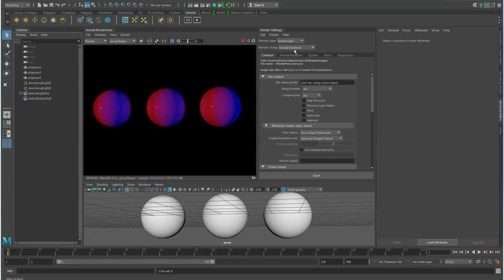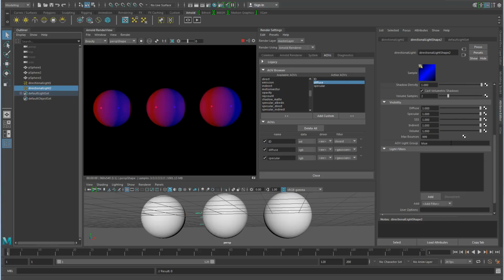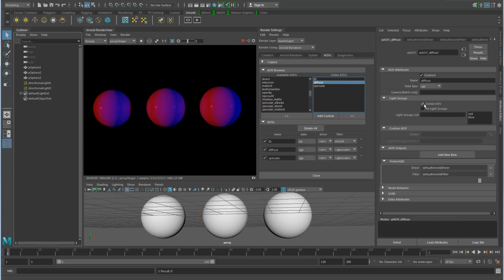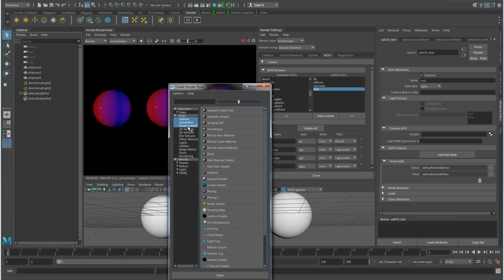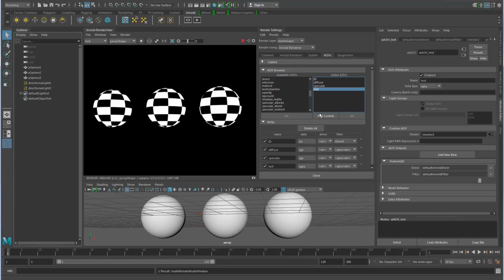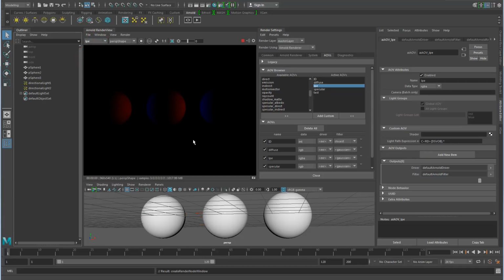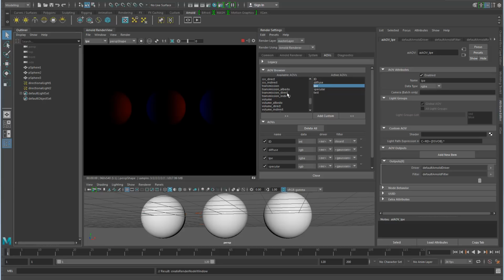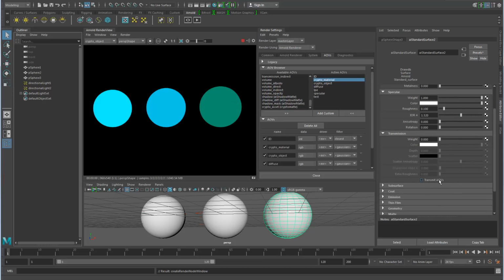Advanced AOVs in MtoA 2.1.0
MtoA 2.1.0 allows a much better control on the AOVs, with a revamped browser, and simpler ways to set light groups, light path expressions, and aov shaders. Cryptomatte shaders are also much simpler to setup